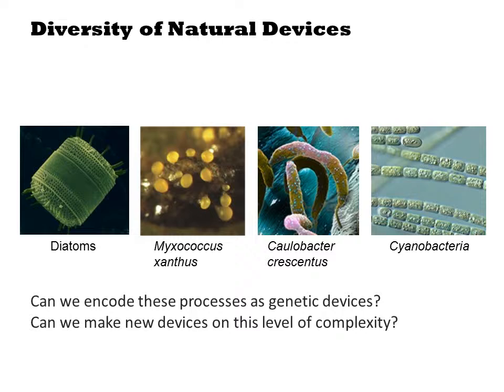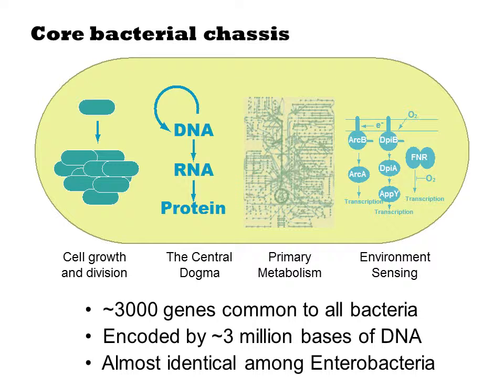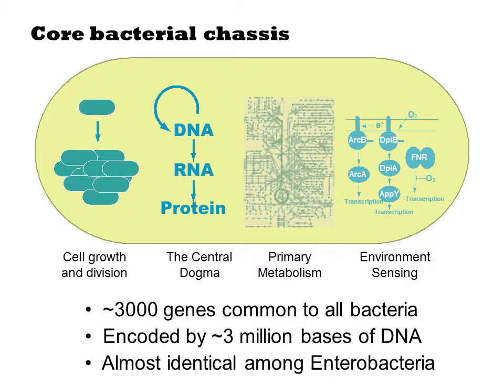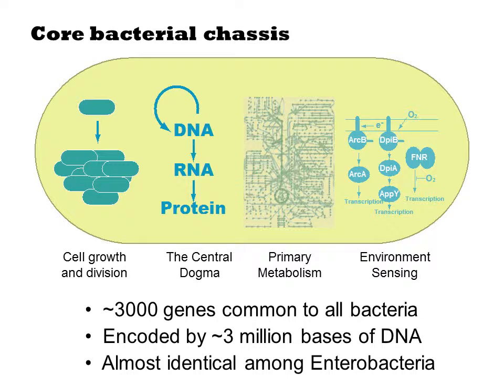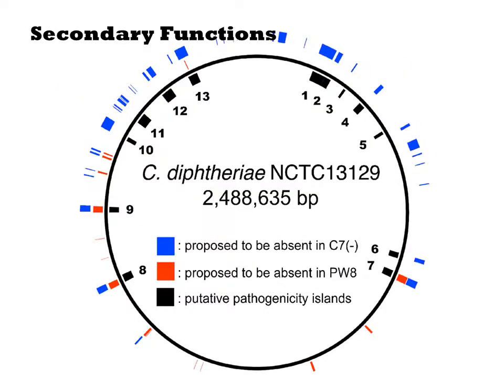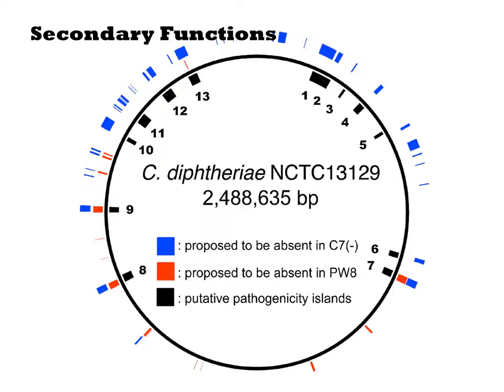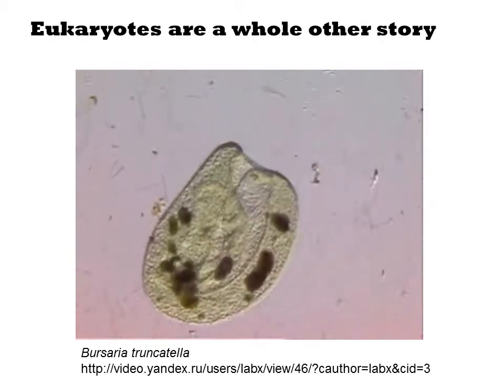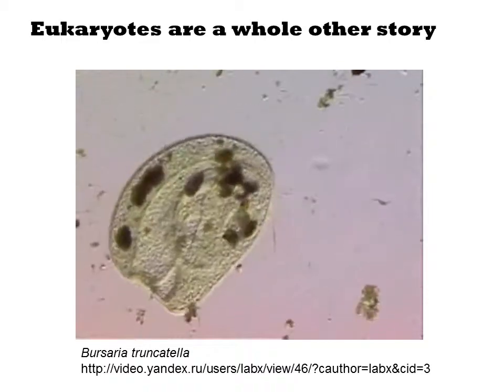Complex Devices and Refactoring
Refactoring refers to the rewriting of computer code to improve it by altering its internal structure without changing its external behavior.  In the context of biology, this means altering a set of genes without disrupting their original function.